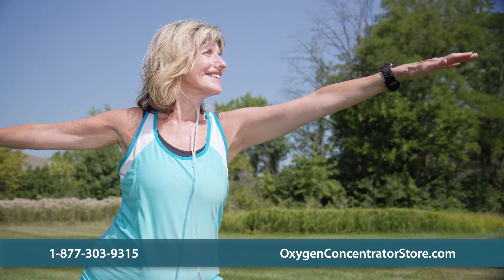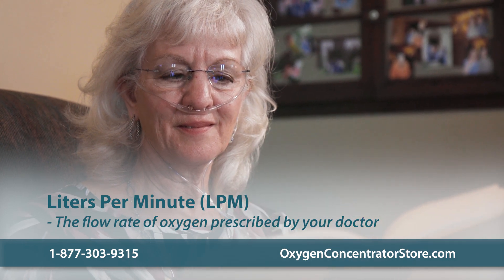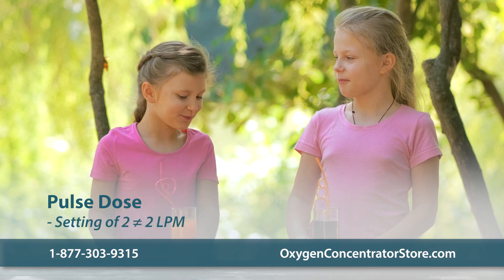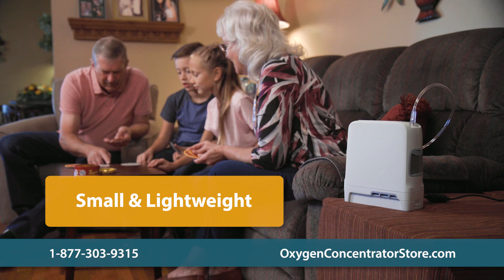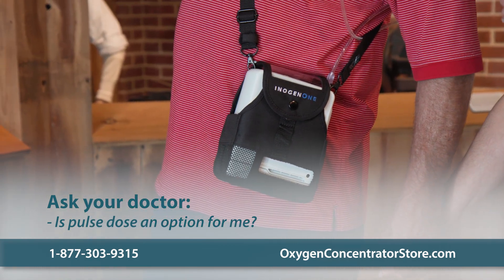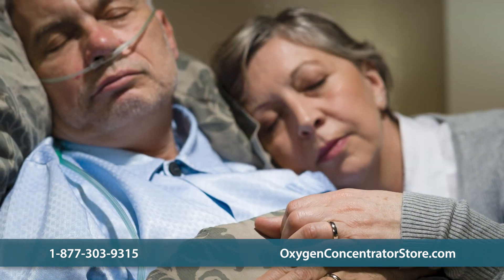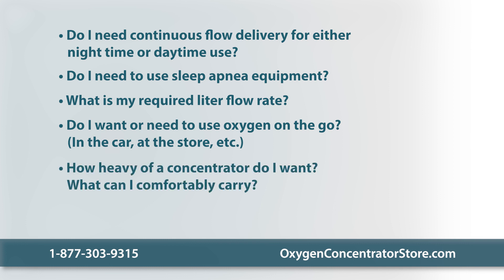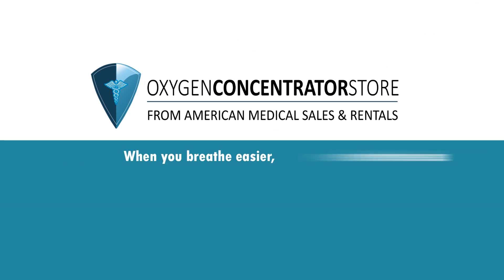What’s the Difference Between Pulse Dose and Continuous Flow?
One of the first factors to consider when starting oxygen therapy is whether you need a pulse dose or continuous-flow oxygen unit. But what does that mean?

Learn more about the difference between Pulse and Continuous Flow Concentrators